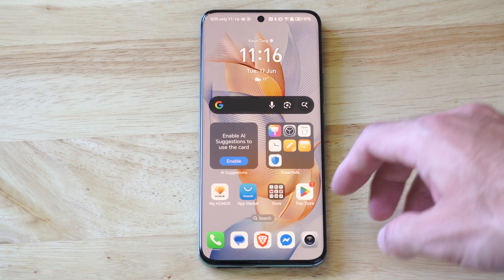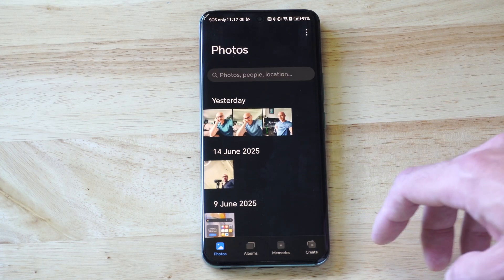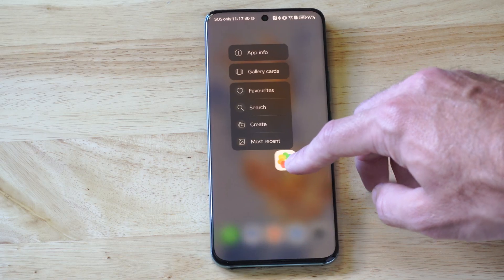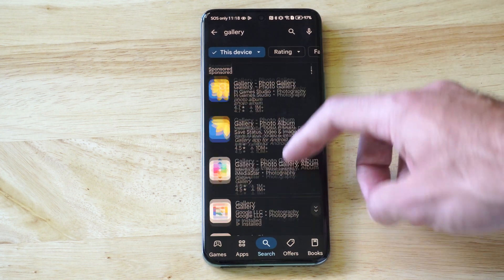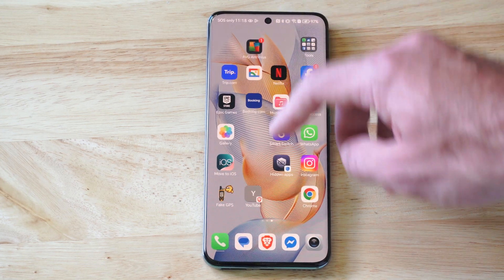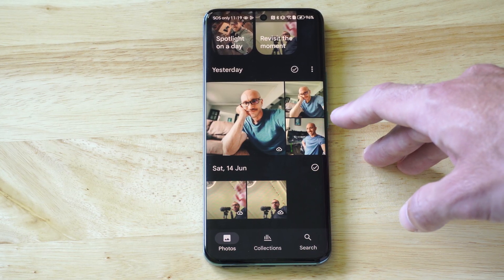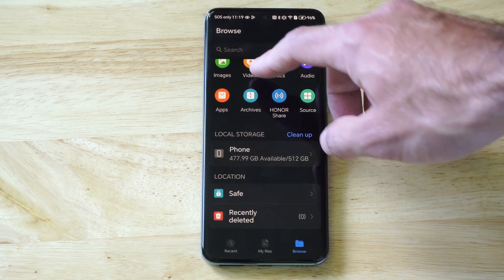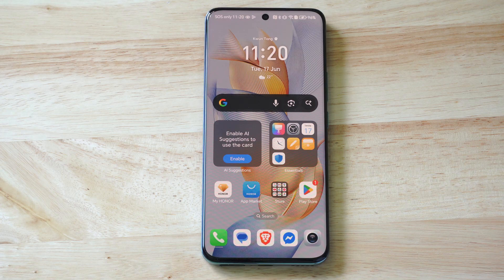How to Fix Photo Gallery Not Showing on your Motorola Phone (100% Working)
If the photo gallery isn’t showing pictures or videos on your Motorola phone, it’s likely due to cache issues, hidden files, or sync problems, as most Motorola phones use Google Photos as the default gallery app. Here’s a concise guide to fix the issue and access the gallery.

Access the Gallery:

Find the Google Photos app on your home screen or app drawer.
Tap to open. If missing, download it from the Play Store.
To view local photos, tap Library, then Photos on Device to see folders like Camera, Screenshots, or Downloads.

If Google Photos isn’t preferred, download a third-party gallery app like Simple Gallery from the Play Store and open it to view photos.
Quick Fixes:

Restart Phone: Hold power button, tap Restart, then open Google Photos.
Clear Cache: Settings, Apps, Google Photos, Storage, Clear Cache. Reopen app.

Check Storage: Open File Manager, go to Internal Storage, DCIM, Camera or Pictures. Confirm photos exist. If on SD card, ensure it’s inserted and not corrupted.

Delete .nomedia: In File Manager, enable Show Hidden Files in Menu, Settings. Find and delete .nomedia in DCIM, Pictures. Restart phone, then check Google Photos.

Permissions: Settings, Apps, Google Photos, Permissions. Enable Storage, Media. Reopen app.

Update Apps, OS: Play Store, Update Google Photos. Settings, System, Software Update. Install updates, then check gallery.

Check Cloud Sync: Open Google Photos, Menu, Settings, Backup & Sync. Enable and tap Back Up Now. Check Library, Photos on Device.
Alternative App: Install Simple Gallery or A+ Gallery from Play Store. Open to verify photos.

Safe Mode: Power off, hold Volume Down during boot, check model-specific method. Open Google Photos. If photos appear, uninstall recent apps.
Factory Reset, Last Resort: Back up data. Settings, System, Reset Options, Erase All Data. Restore photos, then access Google Photos.
If Photos Still Missing:

Test SD card on another device. Format after backup if corrupted.
Ensure date, time is correct: Settings, System, Date & Time, Set Automatically.

Test Success: Take a new photo and check if it appears in Google Photos or a third-party gallery app. If issues persist, share your Motorola model for tailored advice.